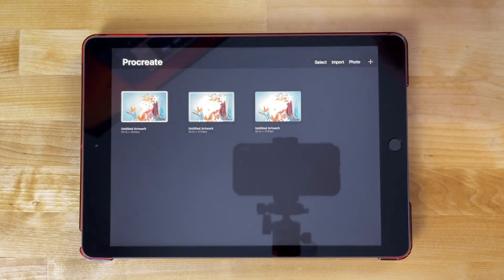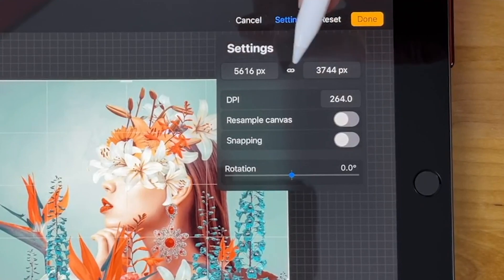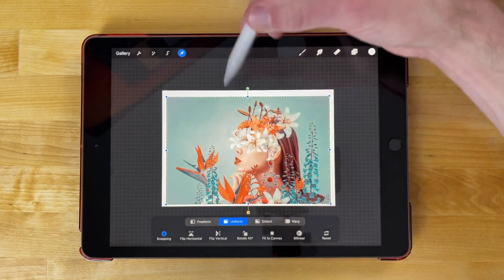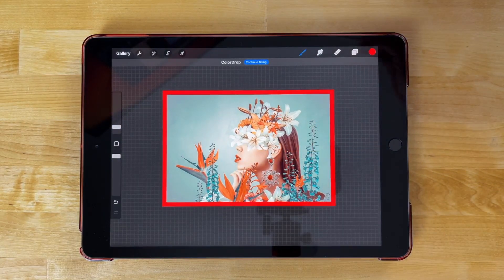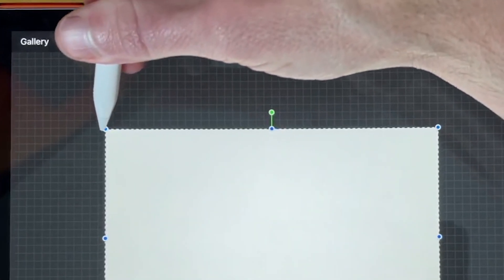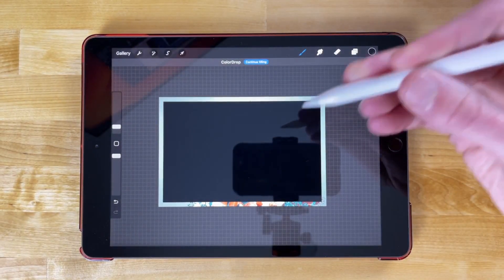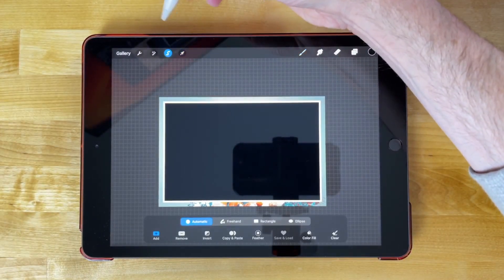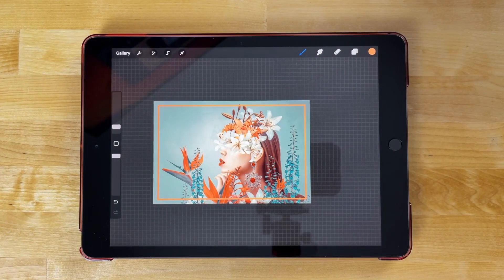Add A Border Around An Image with Procreate for iPad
In this tutorial we'll be going over how to add a border around an image using Procreate for the iPad. We'll be going over how to add a border around the outside of the image and then how to add one around the inside of the image as well.

CHAPTERS:

00:00 Intro
00:17 Add border around the outside
02:35 Add border along the inside